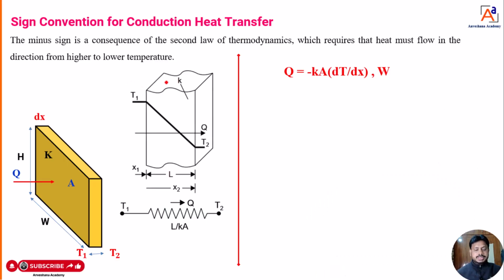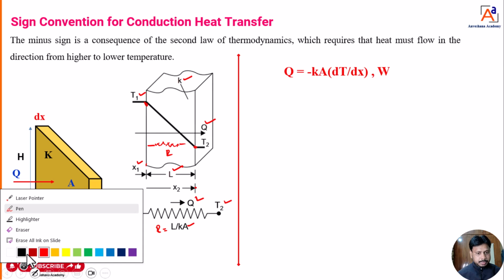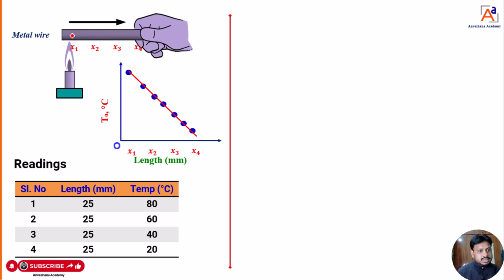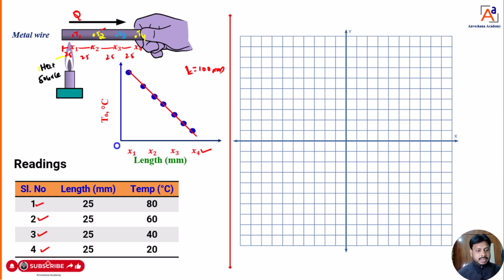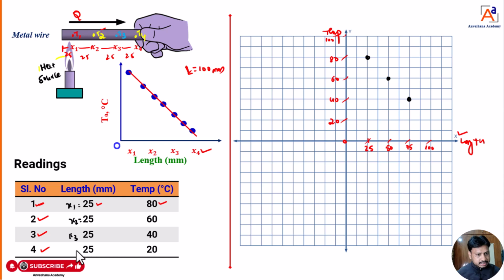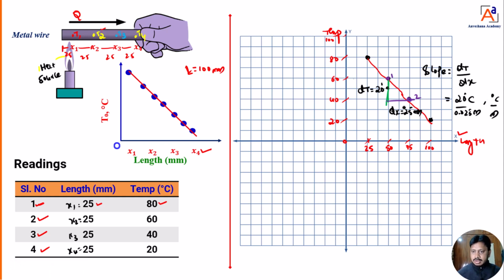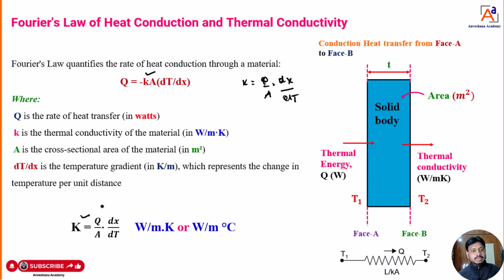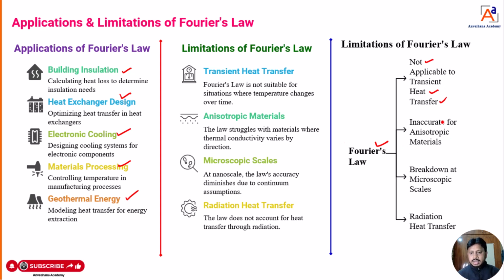16. HMT-Unit-1: Fourier's Law - Sign Convention for Conduction Heat Transfer